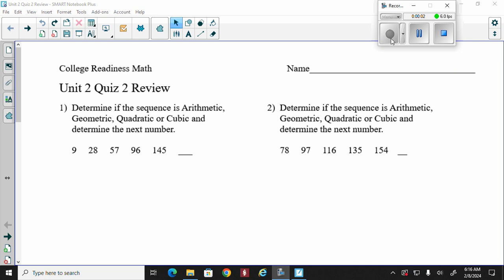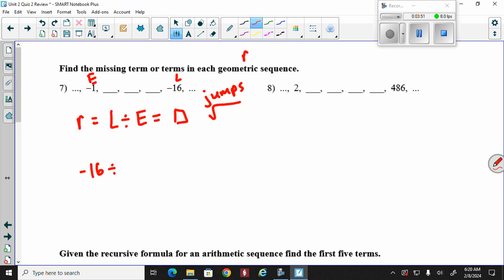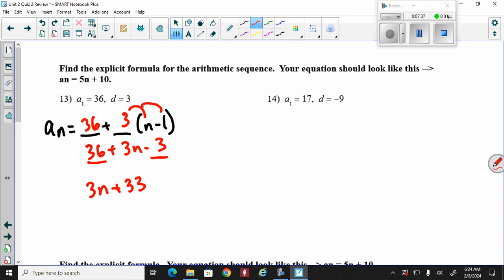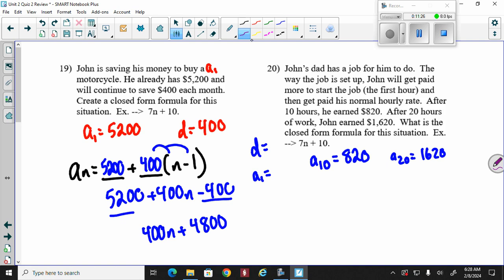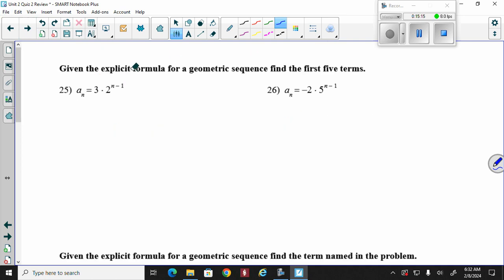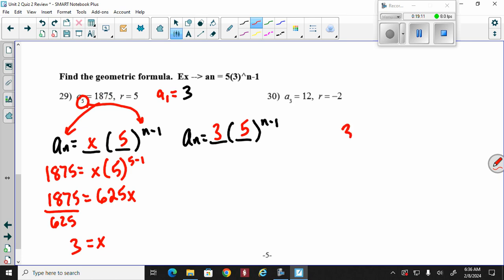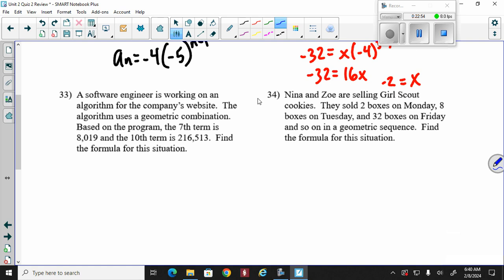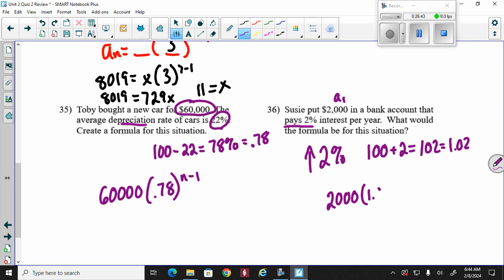Unit 2 Quiz 2 Review